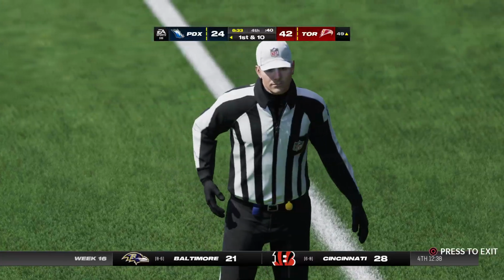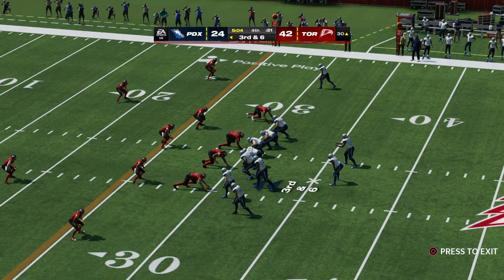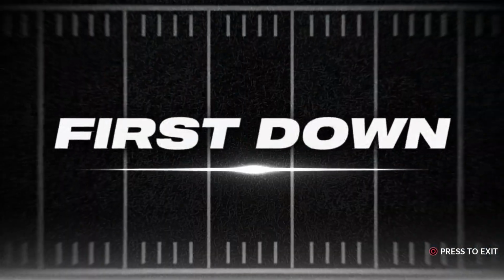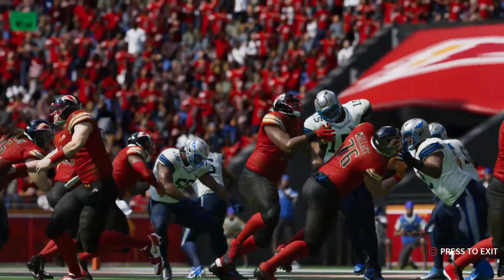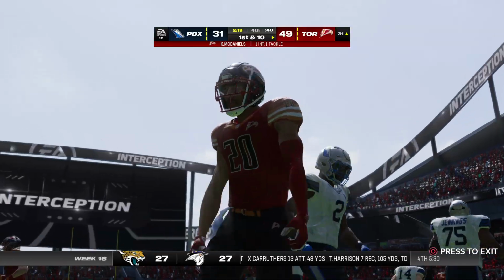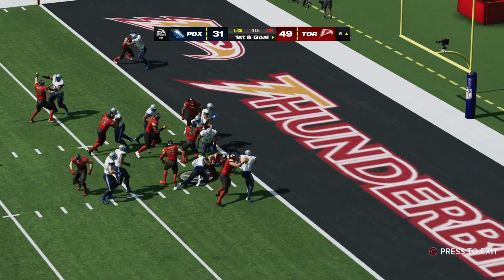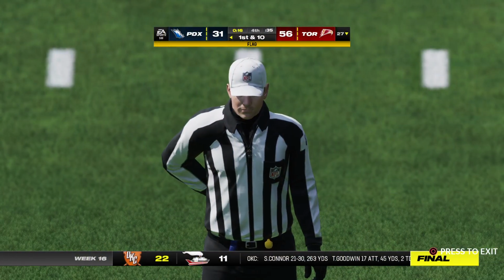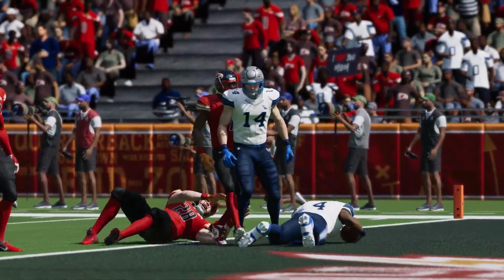Madden NFL Portland River Hogs vs Toronto Thunderbirds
Madden custom roster